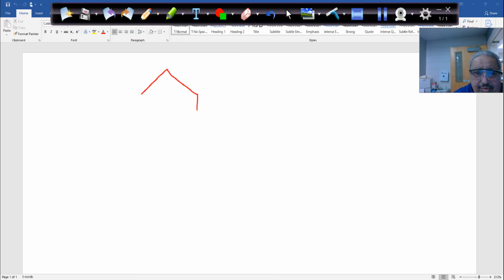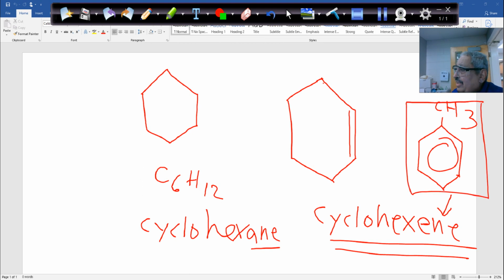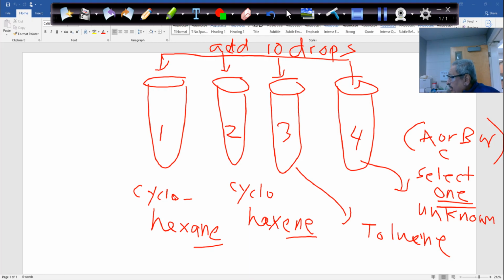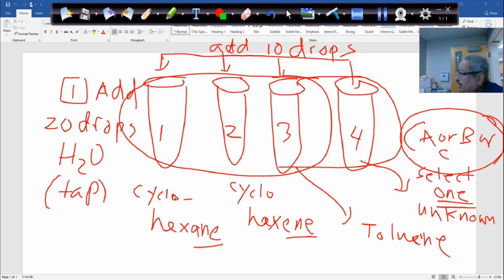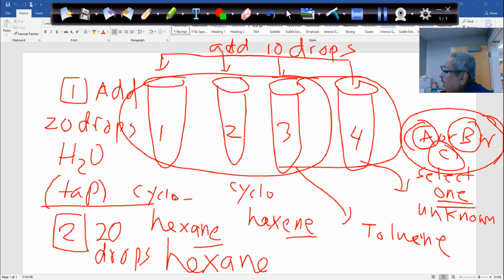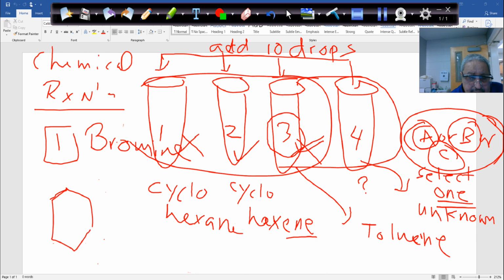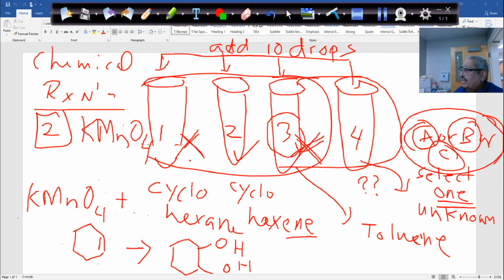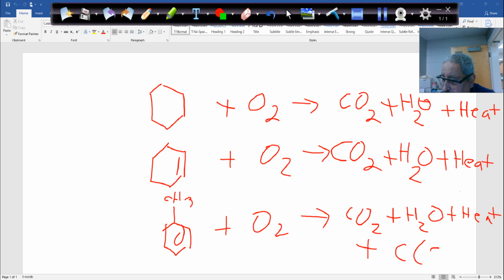Exp 4 Reactions of Hydrocarbons